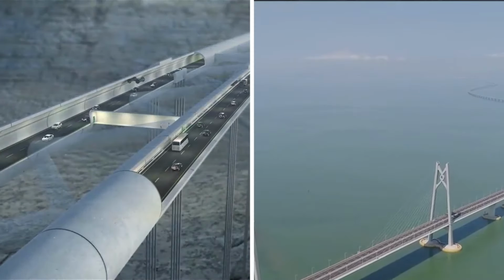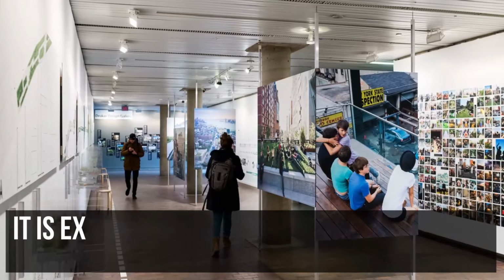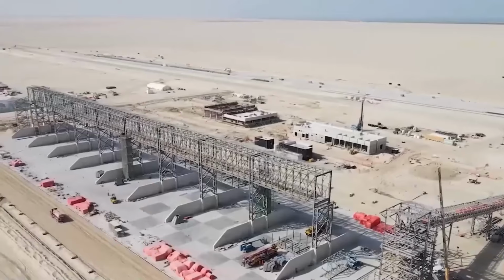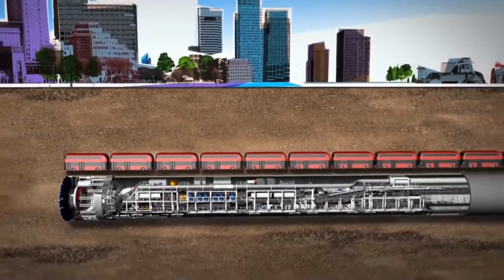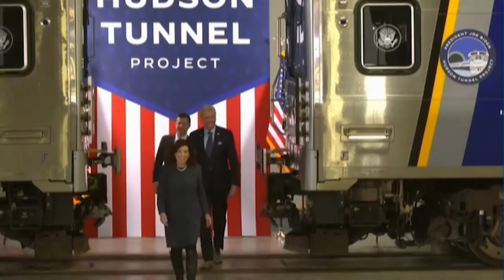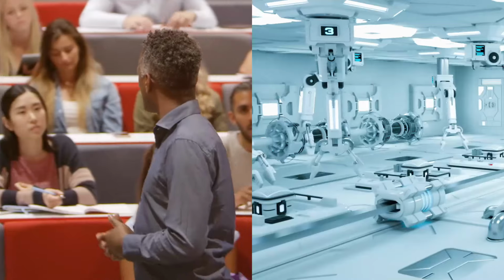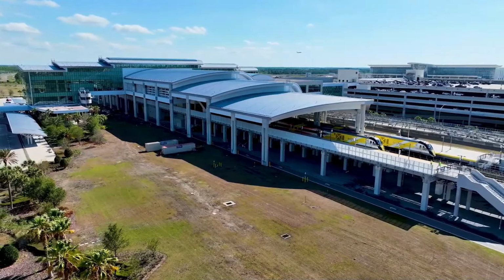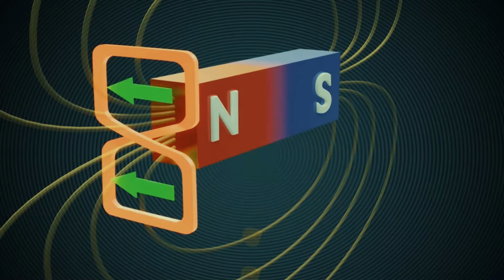MEGA Railway Projects Changing the World: Under Construction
The World's Most Extreme Railway Projects: Under Construction
00:00 Fehmarnbelt Immersion Tunnel
08:39 Grand Paris Express
18:28 How and Why Dubais building a $100BN Railway
29:21 China's Himalayan Tunnel
38:05 Mexico's Inter-Oceanic Rail Panama
47:00 New York Gateway Program
56:33 India's first Bullet Train
1:07:55 America's First High-Speed Railway
1:16:43 China's Maglev Train Faster than Plane

Thank you very much for watching. We hope that you enjoyed our visionary build.